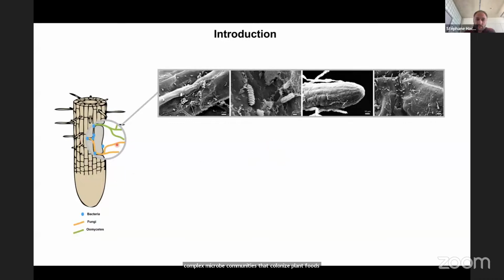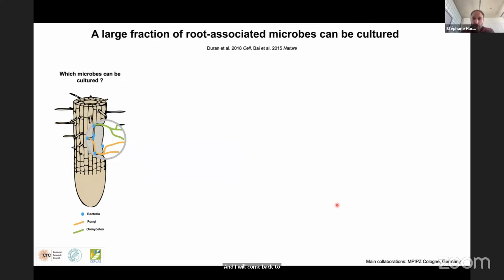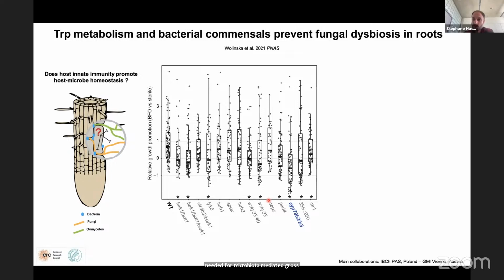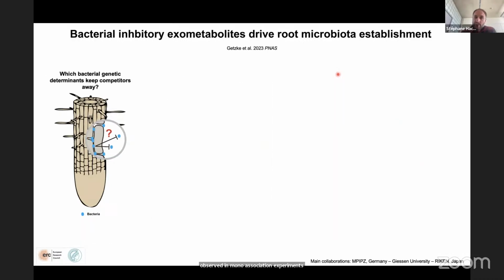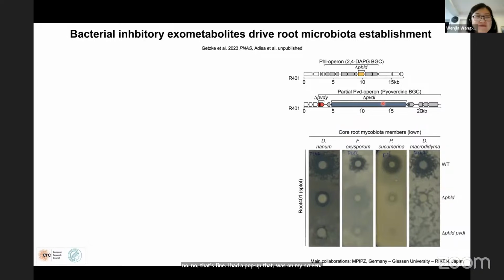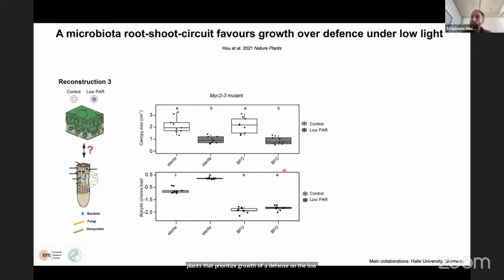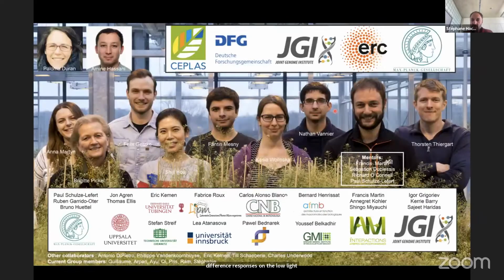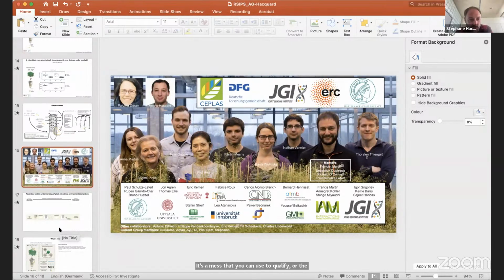RSPS2023 Finalist Oral Presentation Contest – Stéphane Hacquard